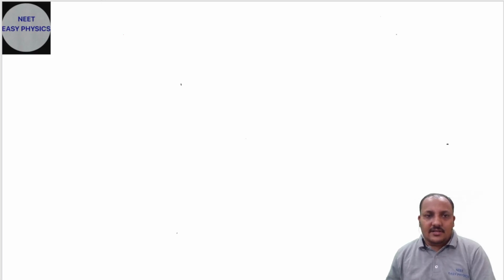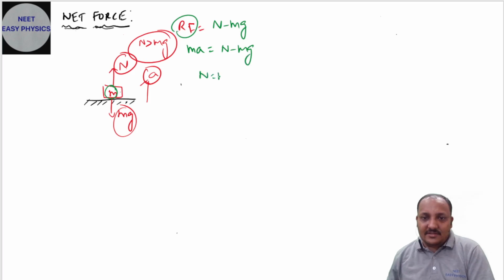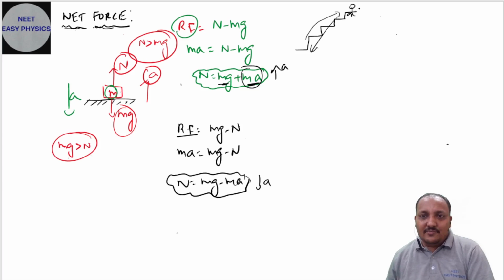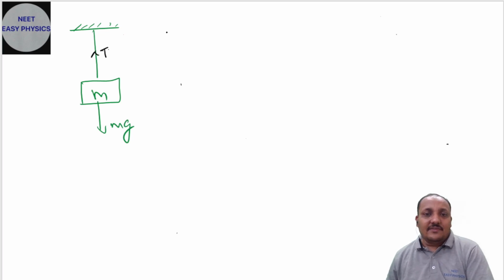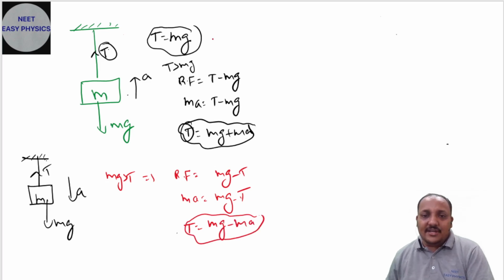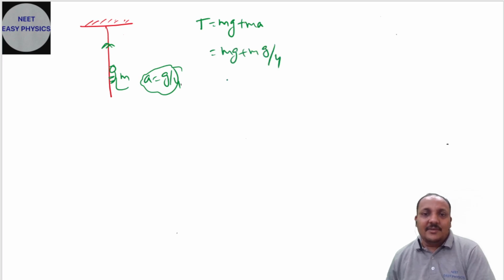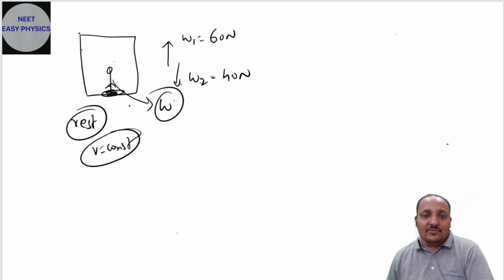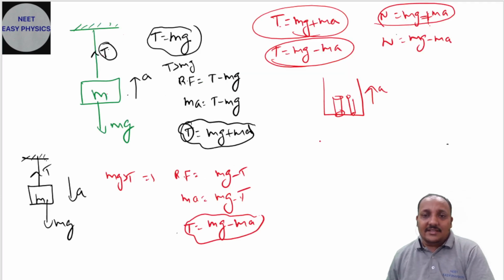Net force: Part 5[Laws of motion]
How to find the net force when object moves downwards and upwards